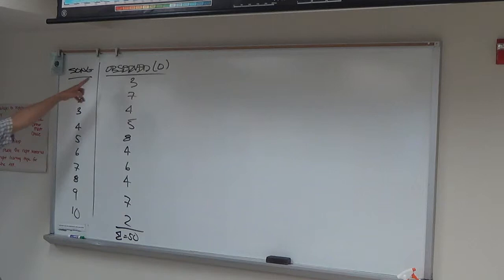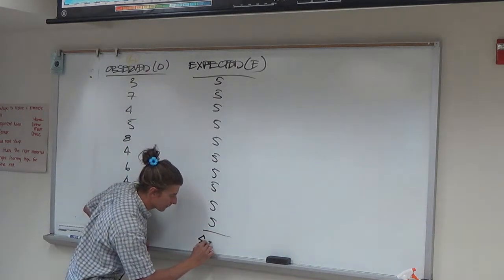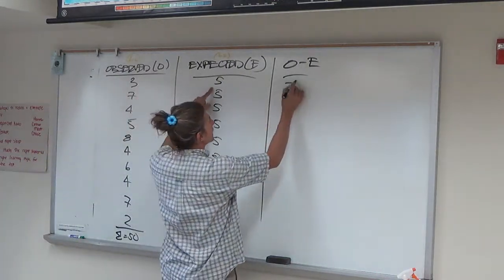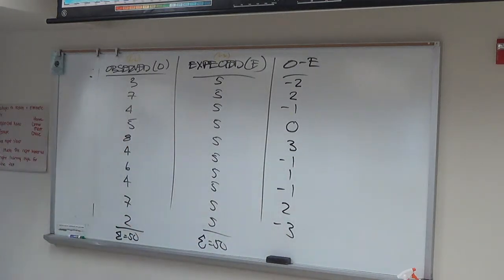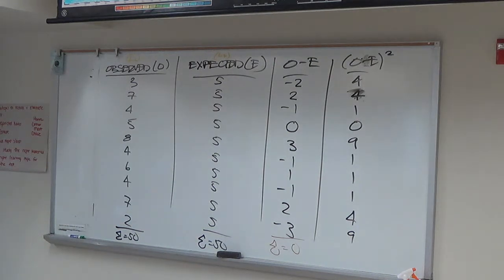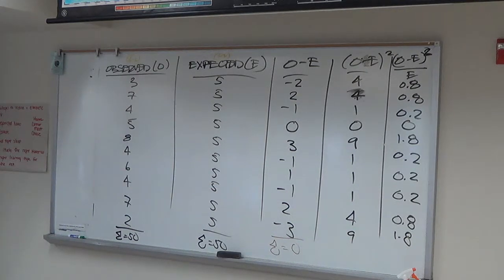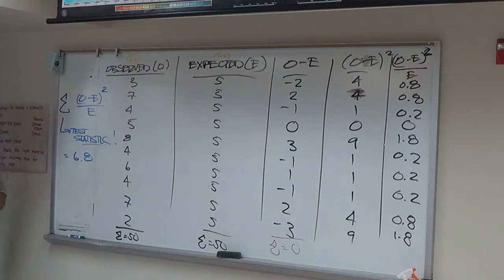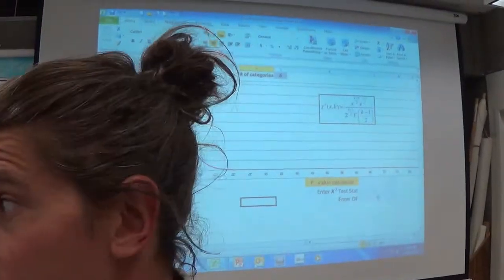5.26.14 (Goodness of Fit Testing - part 7)